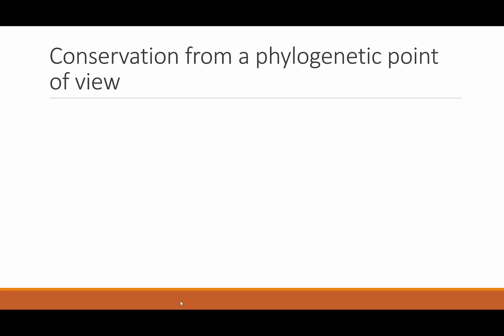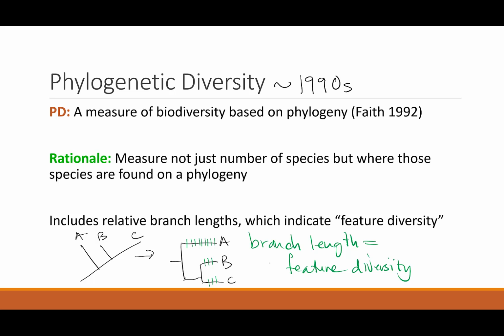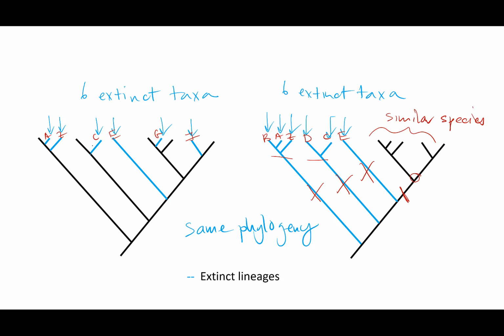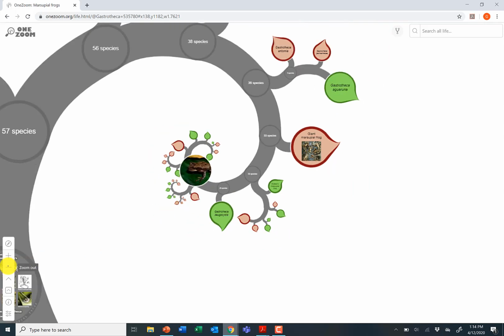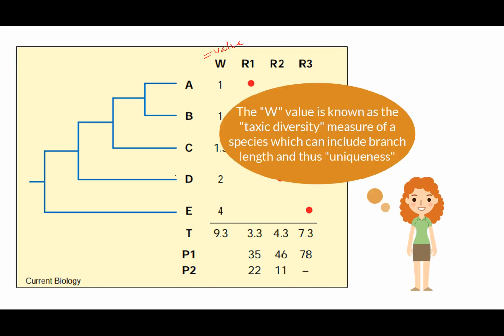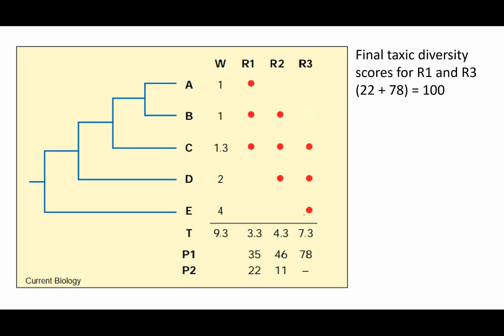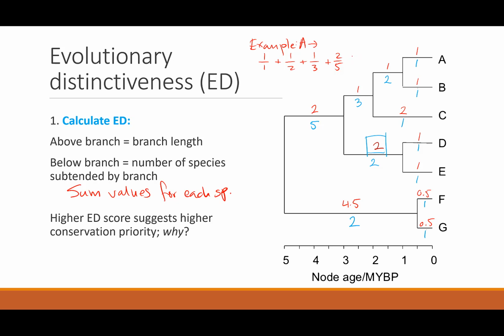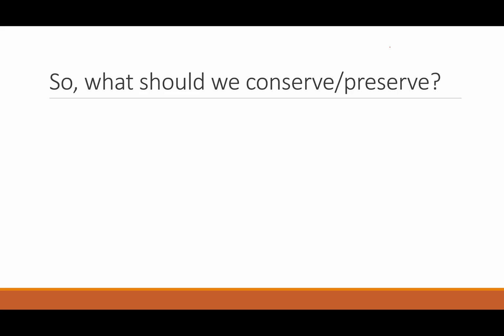Conservation and Phylogenetics Part 3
A look at how phylogenetic information might be useful for conservation decisions.